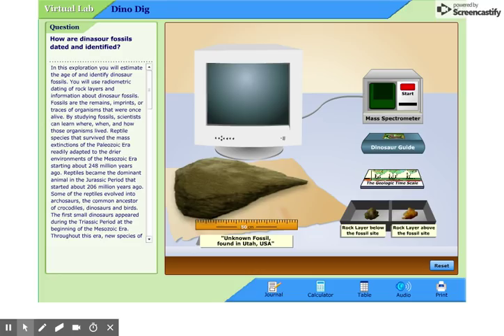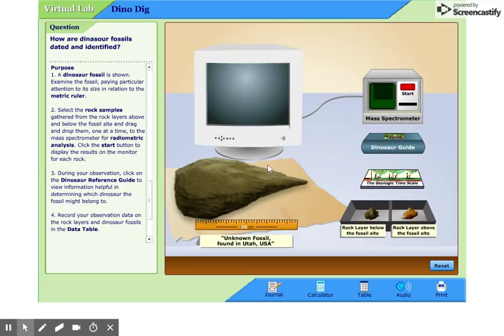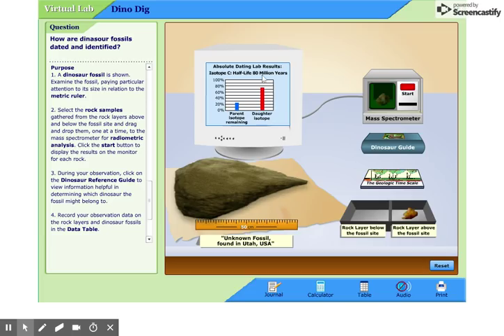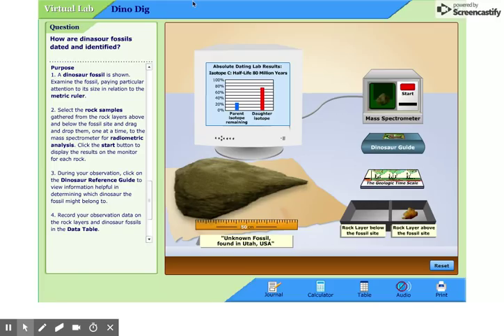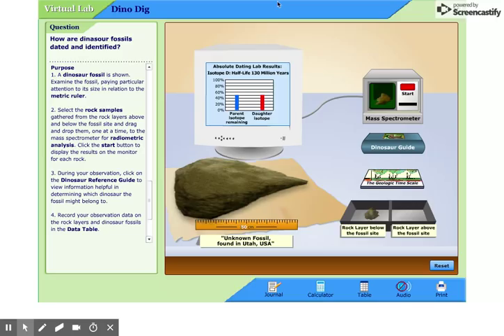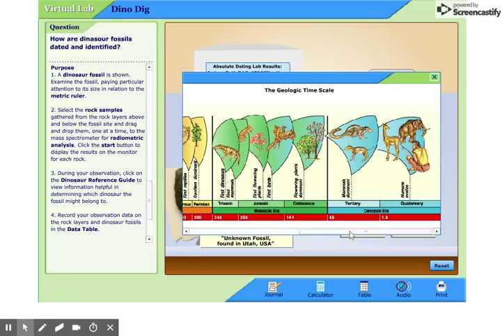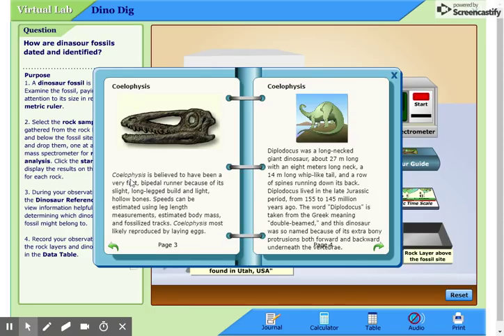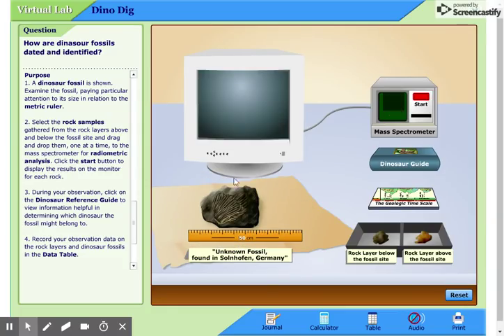Virtual Lab: Dino Dig